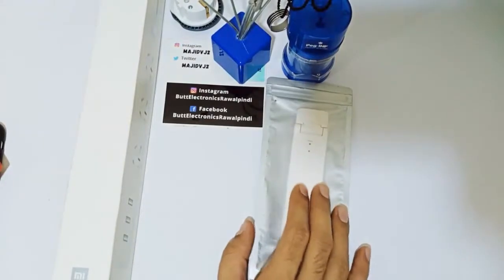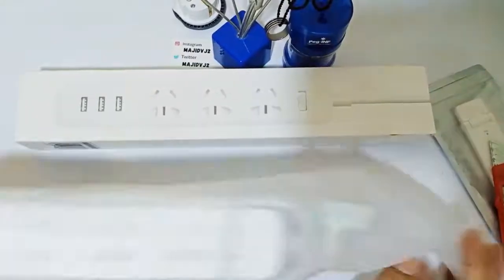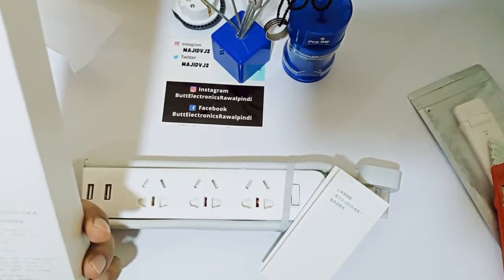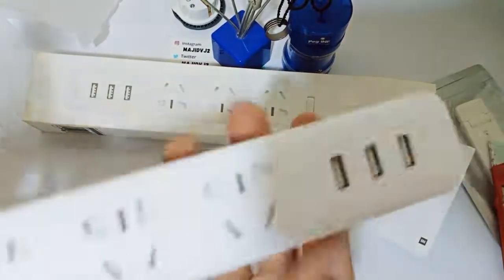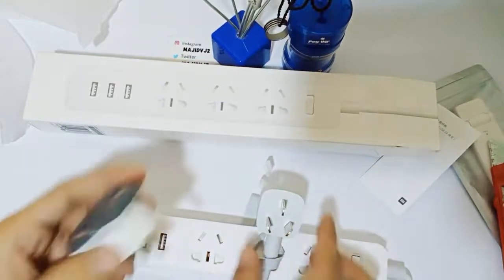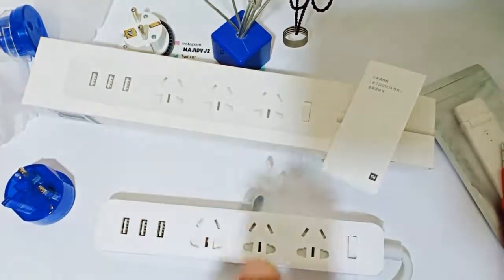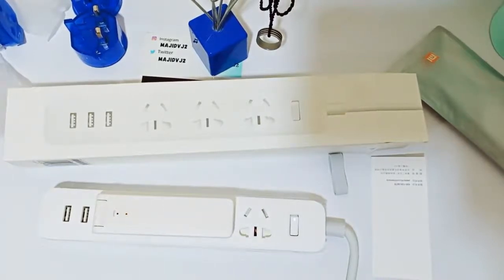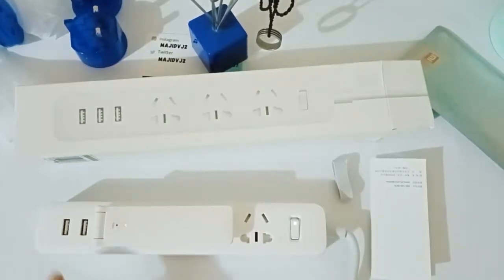Mi Power Strip 3 USB Quick Charging Ports | Review | 2021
Today i Review Mi Power Strip (3 USB 2A Fast Charge) , Hope you Like the Video,
Mi Power strip The Socket Of The Art 3 USB Charging Port, Support 2A Fast Charging, 3 Heavy Security Protection 3 USB Charging Port, Do You Use Original Charger Automatic Power Distribution Intelligent Chip, Support For Fast Charging Mobile Phones And Tablet Provides 3 USB Charging Interface, Performance Comparable To The Original Charger. It Uses Only The USB Line, Can At The Same Time As The Home Phone, Tablet, E-Books And Digital Cameras And Other Equipment Used To Charge. Unique Intelligent Charging Chip USB, Can Automatically Identify The Device Also Supports Fast Charging, 2A. If The Original Charger Charging Power Supply As Safe, Does Not Damage The Battery Life. Leakage Protection Threshold 20uA, Effectively Protect The Personal Safety. Conversion Rate Of 82%, Compared With The Original Charger More Power, More Energy Saving, More Efficient. 3 USB Ports, 3 International Combination Ports Total Current Flow Up To 3.1A Single Port Supports Up To 2A Quick Charge 82% Power Conversion Intergrated With Quality Bronze And Copperbelt Workmanship 3-Levels Protection: Short Circuit Protection, Retardant Up To 750°C, Independent Safe Closure On Ports Minimal Design As Small As A Pencil Box (22.5cm X 4.1cm X 2.6cm) Hidden Indicator Light Which Reduce The Light Disturbance During Night. Anti-Sliding Pad, Suitable For Putting On A Table Unique Small Adapter For The Plug Socket Board,

Type:Plug with Socket
Grounding:Standard Grounding
Rated Voltage:100-240V~, 50/60Hz
Rated Current:10A
Application:Residential / General-Purpose
Power:2500W
Length:1.8 M
Single USB OUT:5V 2.1A TYP Value
3 USB OUT:5V 2.1A TYP Value
Size:225X41X26mm,

▶️  Let’s Connect